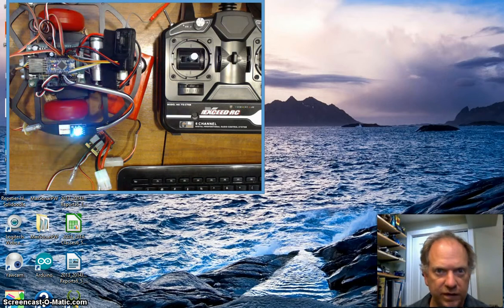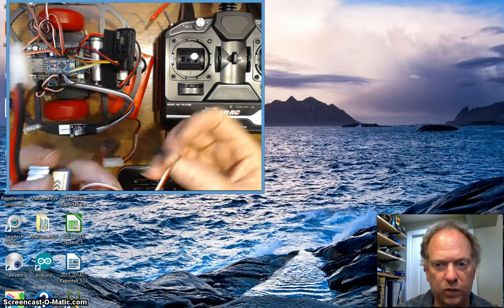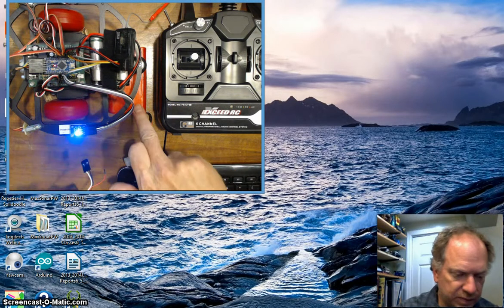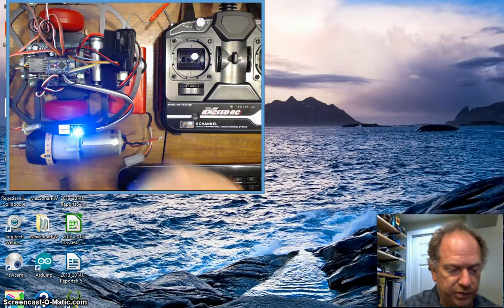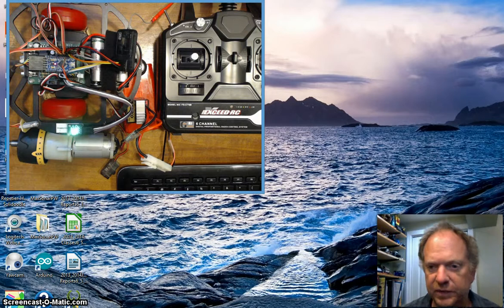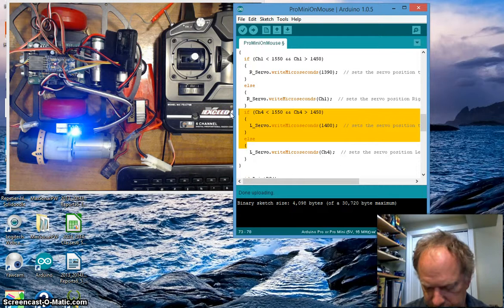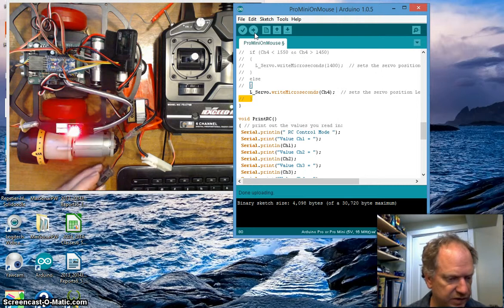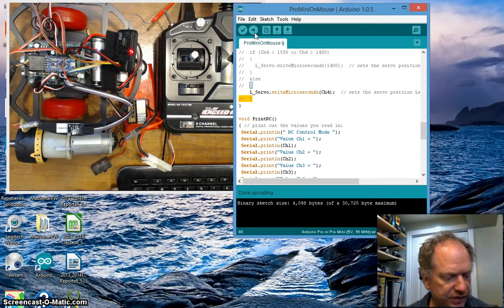ESC (Electronic Speed Contoller) Connection to Arduino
Example of setting up a Electronic Speed Controller (ESC) between a RC receiver and a Arduino controlled Robot with a Pro-mini or Teensy controller.